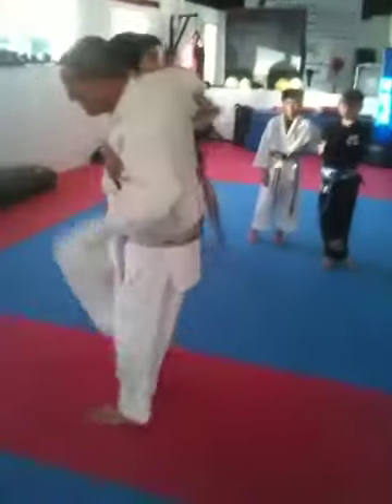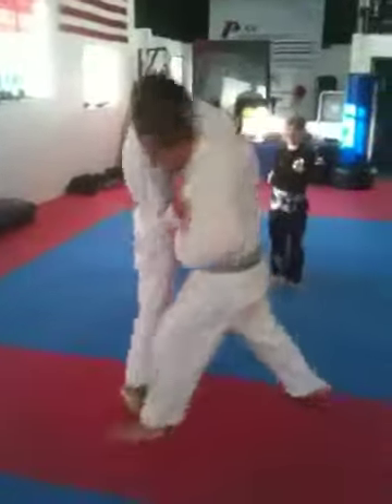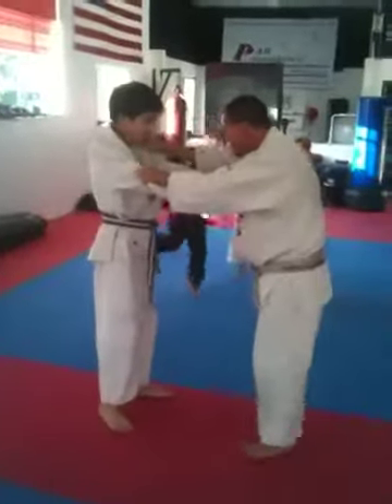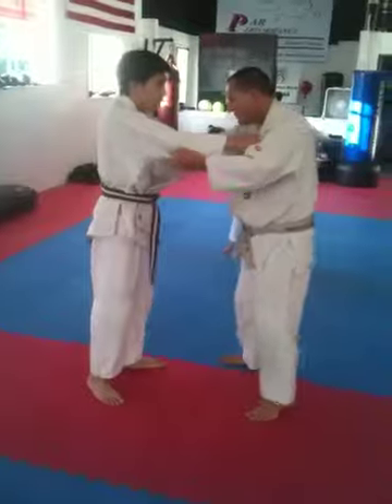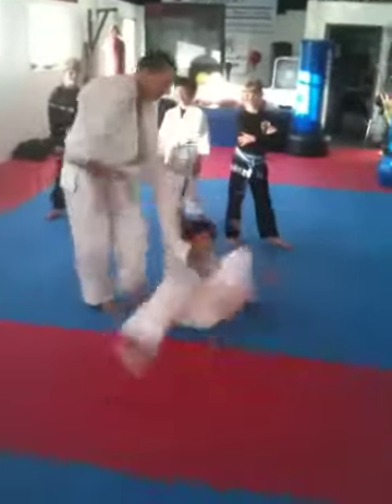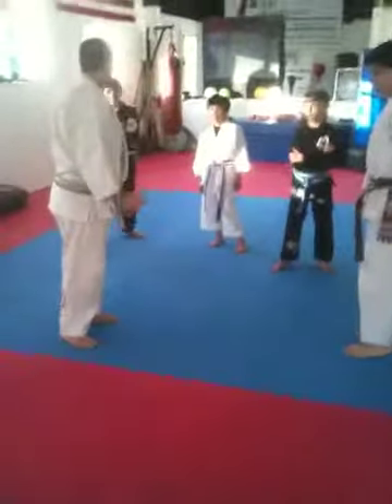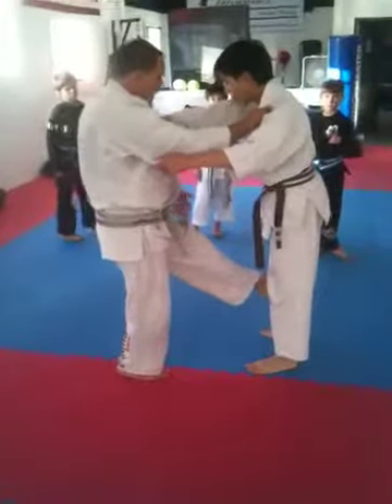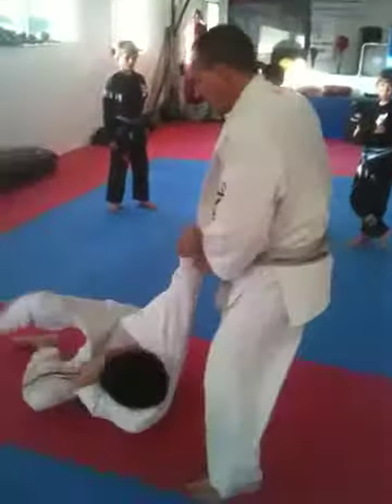Hiza garuma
Judo at ohana academy